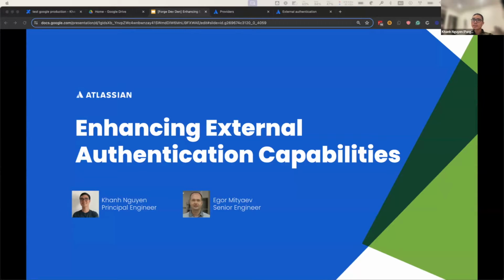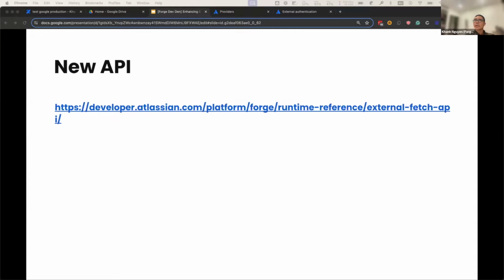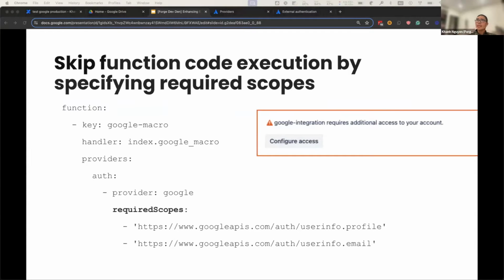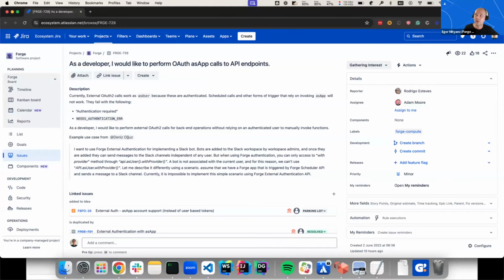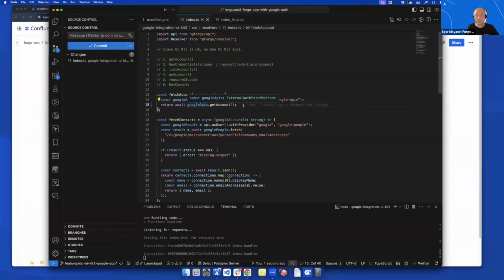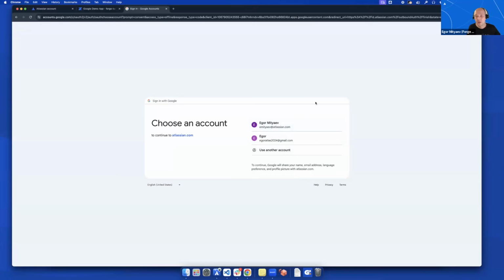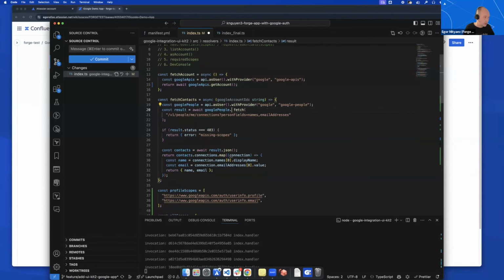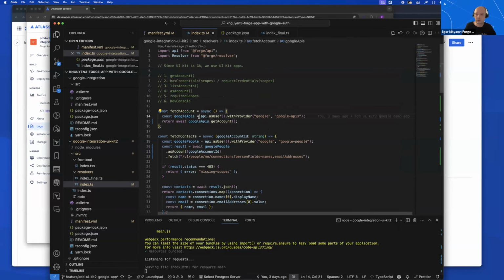Enhancing External Authentication Capabilities | Forge Update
We've just rolled out some cool updates to Forge's outbound OAuth 2.0, and we're super excited to share them with you! Here’s the lowdown on what’s new:

🔗 Link Multiple Accounts: Now, you can connect multiple accounts from the same provider to your Forge app.
👀 Know Your Users Better: Learn which accounts your users have connected and the scopes they’ve granted.
🛠 Ask For What You Need: Now you can get super specific about the scopes you need.

Here are the resources you might want to check to get started and know more:

⏱️Video chapters⏱️
00:00:00 Introduction & agenda
00:02:00 Existing API: Integrating external authentication
00:06:40 New API and Capabilities
00:20:48 Demo
00:46:06 Q&A